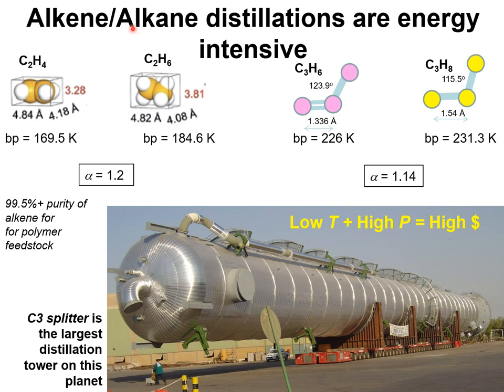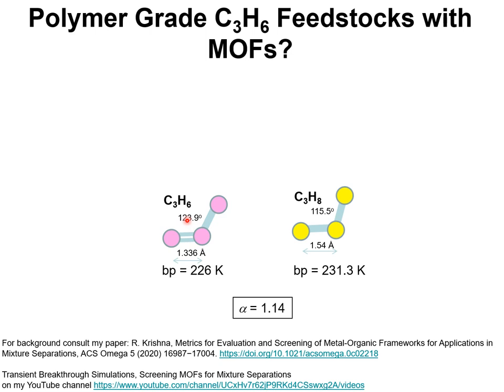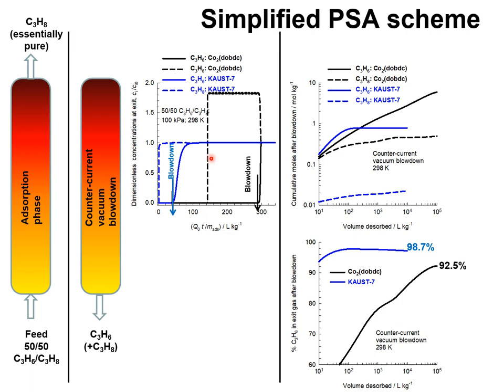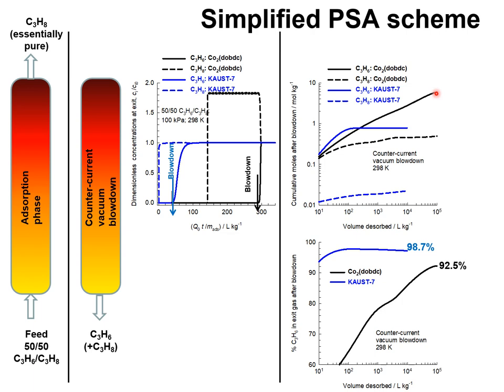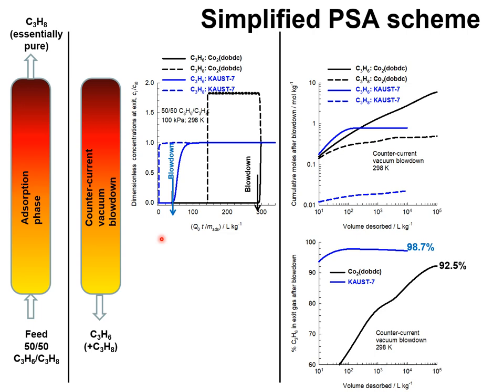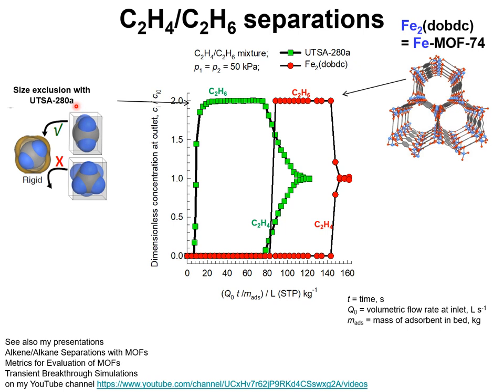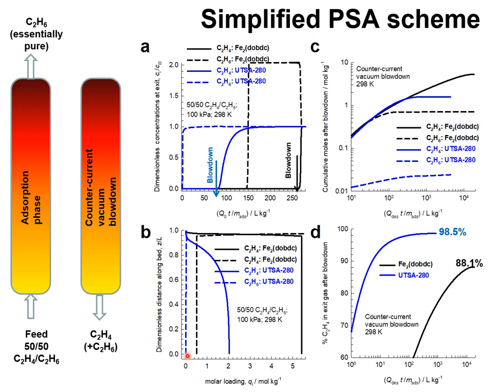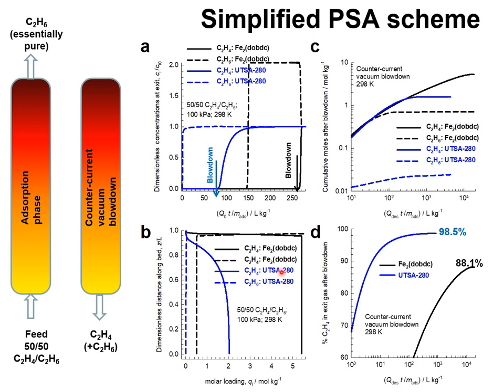99 95% + Alkenes in Pressure Swing Adsorption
For production of alkene feedstocks of 99.95%+ purity required for polymerization reactors, cryogenic distillation columns operated at high pressures and high reflux ratios are commonly employed for large scale separations of C2H4/C2H6, and C3H6/C3H8 mixtures. Many MOF developments have targeted alkene/alkaBoth ethene (C2H4) and propene (C3H6) are important precursors for the manufacture of a variety of polymers. Propene is a by-product from the steam cracking of liquid feedstocks such as naphtha and liquefied petroleum gas (LPG), as well as off-gases produced in fluid catalytic cracking (FCC) units in refineries. Key processing steps in preparing feedstocks for polymer production are the separations of C2H4/C2H6, and C3H6/C3H8 mixtures, that are traditionally carried out in distillation columns. Due to small differences in the boiling points, the relative volatilities of C2H4/C2H6, and C3H6/C3H8 separations are in the range 1.1 to 1.2. In order to satisfy the 99.95%+ purity requirement of alkene feedstocks to polymerization reactors, the distillation columns are tall (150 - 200 trays), and operate at cryogenic temperatures, high pressures and high reflux ratios ( 15). Use of adsorptive separations may result in reduced energy consumption.
Each of the unsaturated alkenes C2H4, and C3H6 possesses a pi-bond, and the preferential adsorption of the alkene from the corresponding alkane with the same number of C atoms can be achieved by choosing zeolitic adsorbents with extra-framework cations (e.g. LTA-4A zeolite,  NaX (= 13X) zeolite), or MOFs with unsaturated “open” metal sites  (e.g. M2(dobdc) [M = Mg, Mn, Co, Ni, Zn, Fe; dobdc4- = 2,5- dioxido-1,4-benzenedicarboxylate], and CuBTC). All of the atoms of C2H4 lie on the same plane, and its dipole moment is zero; however it does possess a quadrupole moment. It is to be noted that the polarizability of the alkane (C2H6, C3H8) is slightly higher than that of the corresponding alkene (C2H4, C3H6).
In this presentation I first examine C3H6/C3H8 separations with M2(dobdc), KAUST-7 and Co-Gallate to determine whether polymer grade feedstocks are achievable.
For C2H4/C2H6 separations, near total exclusion of C2H6 is achieved by use of ultramicroporous metal–organic framework [UTSA-280 = Ca(C4O4)(H2O)], that possesses rigid one-dimensional channels. The 1D channels are of a similar size to C2H4 molecules (all of atoms of which lie on the same plane), but owing to the size, shape and rigidity of the pores, practically exclude the C2H6.
For further background information consult my paper